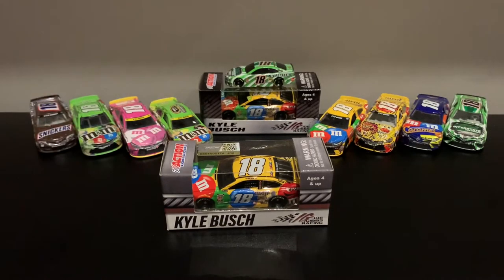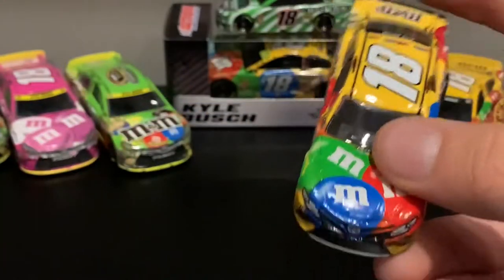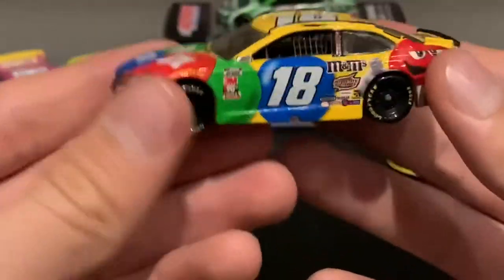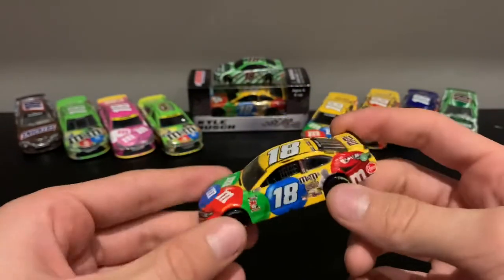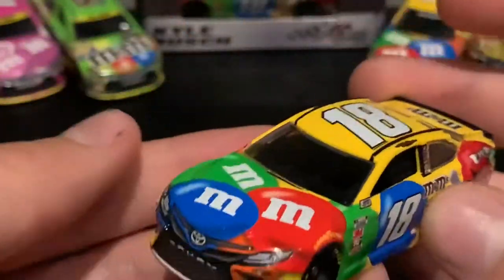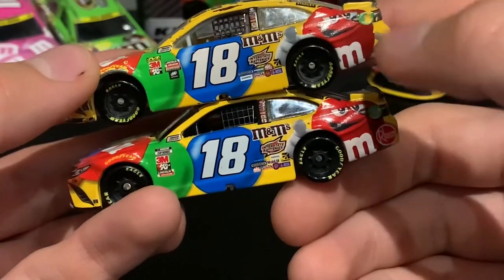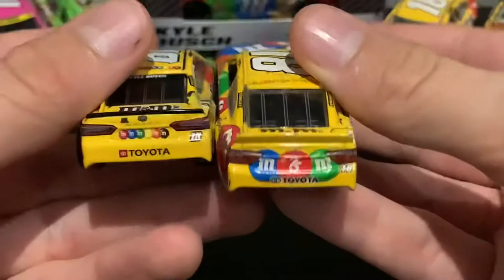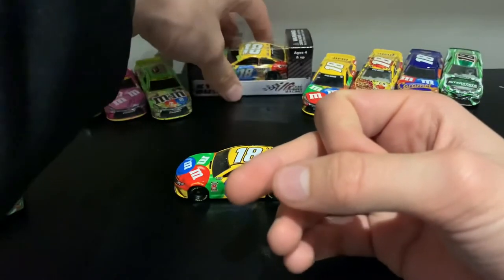2020 Kyle Busch #18 M&M’s NASCAR Cup Diecast 1/64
Other Videos and such that I have found on the internet and which I do not own the rights to are available to use from the originating source, by the creators decisions

FEEL FREE TO ALSO LEAVE SUGGESTIONS